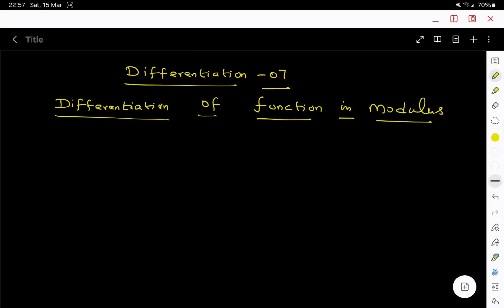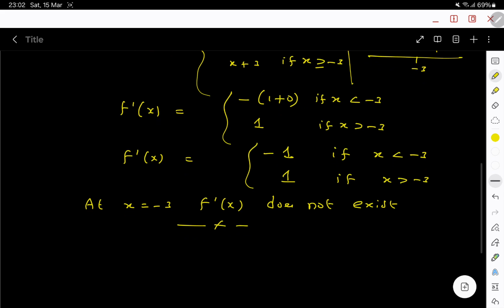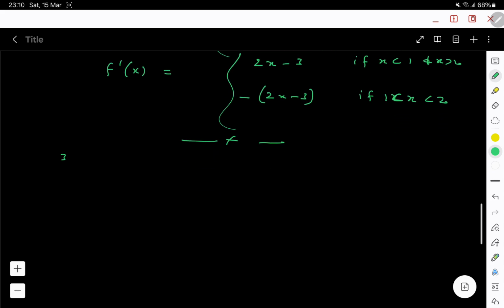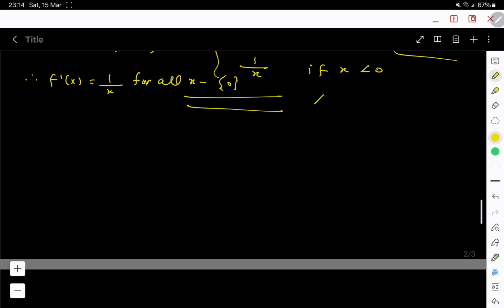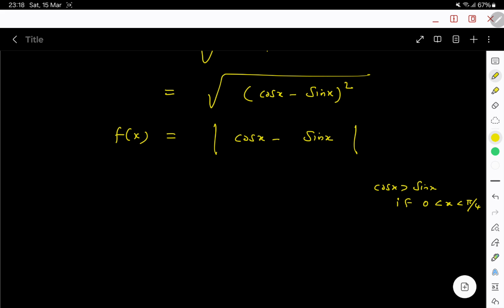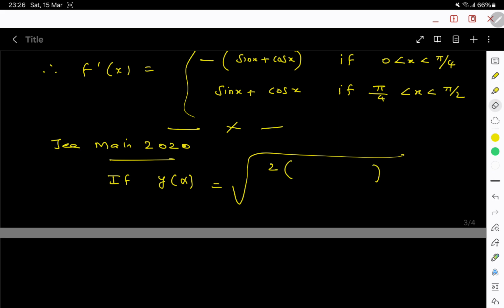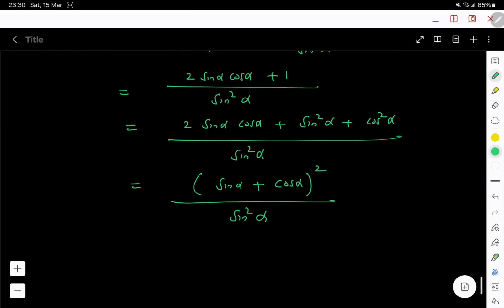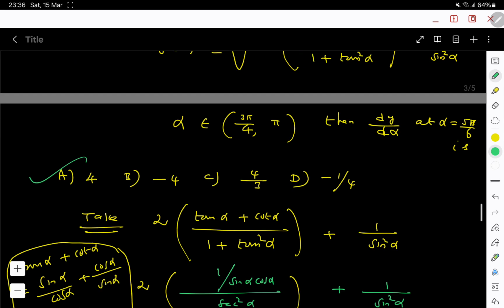|CBSE CLASS 12 MATHS |CENTUM SERIES|DIFFERENTIATION-07 |DIFFERENTIATION OF FUNCTIONS IN MODULUS |